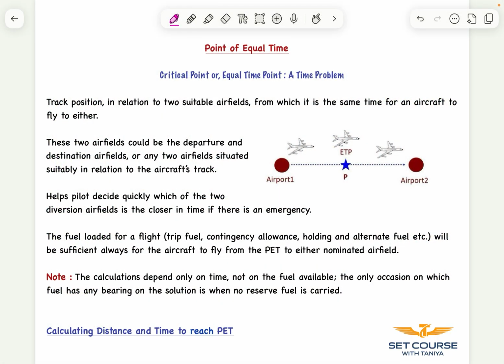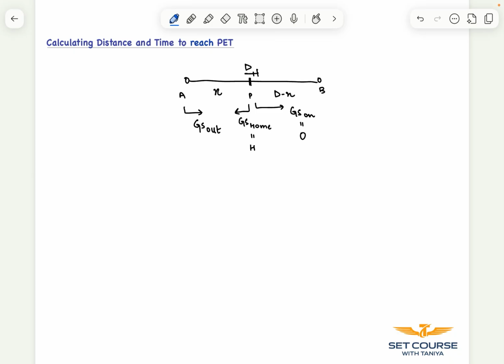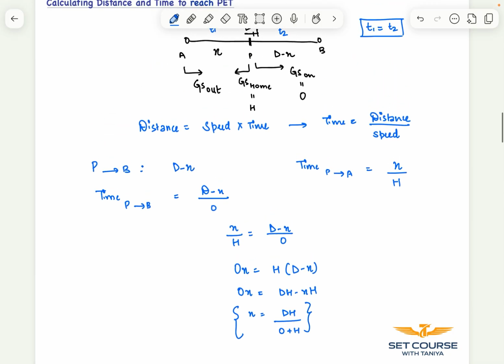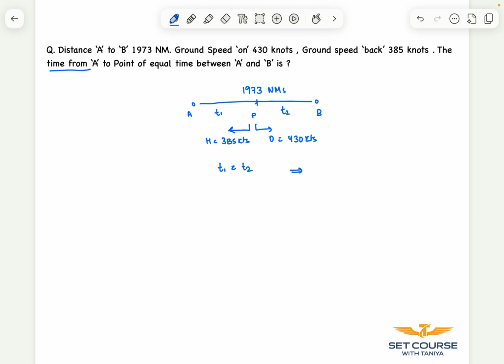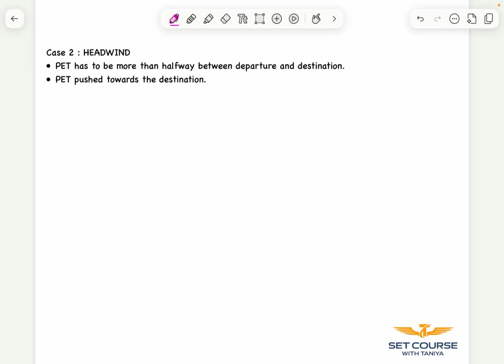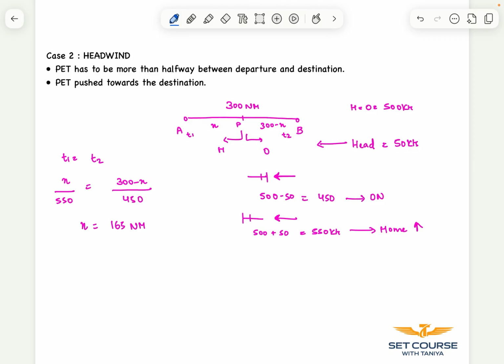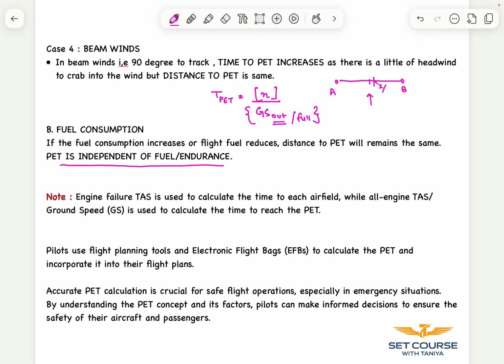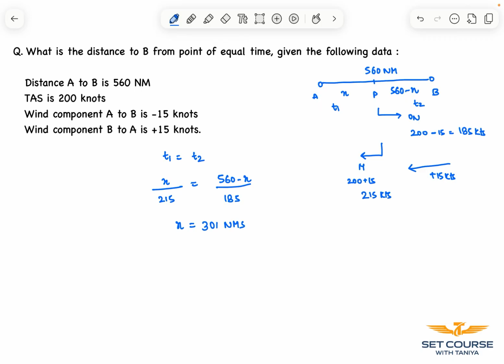General Navigation l Measurement of Elements l Point of Equal Time l PET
For any doubts, reach me out at -